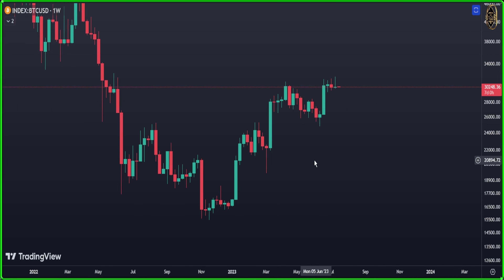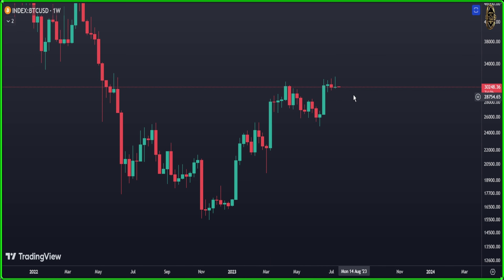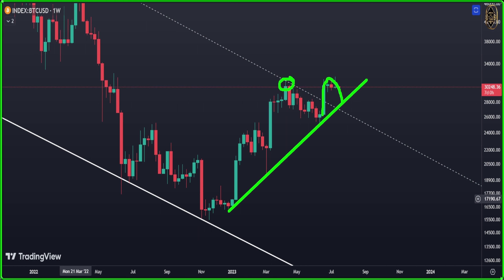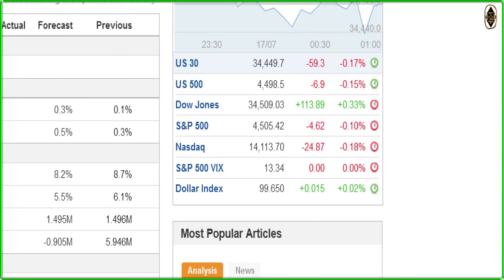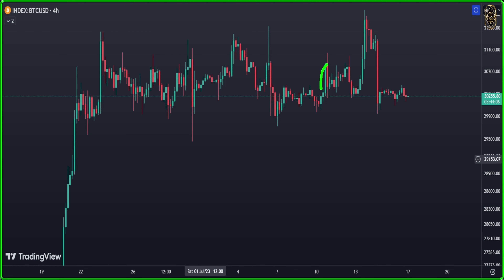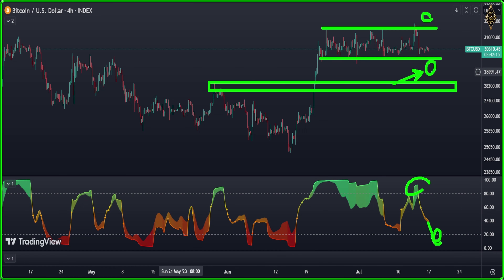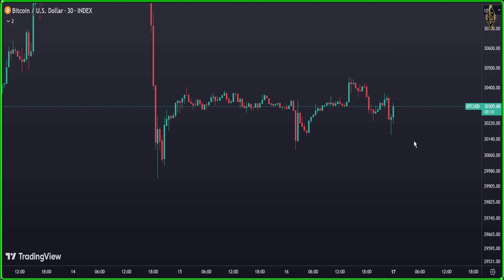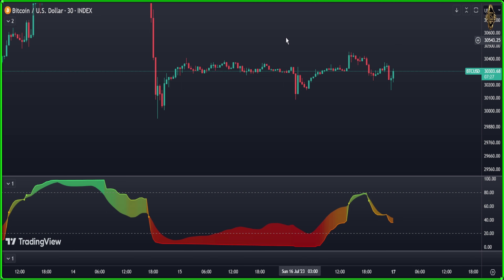BITCOIN: Critical Level Breakdown Imminent!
This is Crypto Predictions Today & cryptocurrencynews Bitcoin price prediction and Bitcoin news today and Bitcoin technical analysis today
THIS IS BITCOIN PRICE PREDICTION 2023 // BITCOIN NEWS TODAY
Bitcoin Price Prediction for 2023: Will Bitcoin Crash Again?
This is a bitcoin price prediction video and bitcoin news today, so in this tutorial I'm going to show you the bitcoin technical analysis today to get a clear picture on bitcoin price prediction 2023 or btc bitcoin price prediction so if you want to know what is bitcoin prediction you should watch this video.
cuz bitcoin or btc is the major cryptocurrency and when you know the bitcoin news or btc news and you need to know what btc price doing in the market so like that you will be knowing exactly the move of btc today and you going to know all the crypto news or crypto news today
 because the bitcoin price or what is bitcoin price today or what is bitcoin price analysis you will have a major crypto news today and latest bitcoin btc price so this btc price prediction or bitcoin today or btc prediction will show you what the bitcoin btc price prediction and all that with me Thomas Boleto

✅  my complete full course for start investing in Cryptocurrency 👇
✅ Here its the binance link and if you register from this link you will get 10% plus your balance

✅ If you want our Daily Bitcoin Signals or our US stocks market indices you can join here but you need a Discord account 👇

✅ should you buy bitcoin now or sell it or what to do in this down trend watch this !!! 👇

{{{ Chapters }}}
00:00 Weekly bitcoin price prediction
03:41 Economic Calendar
05:06 Daily Bitcoin price Prediction

▶ TOPICS
bitcoin price,bitcoin news today,bitcoin news
crypto market
crypto investment
investing in crypto for beginners
investing in crypto basics
investing in crypto
investing in crypto australia